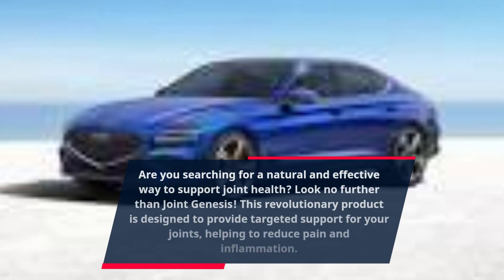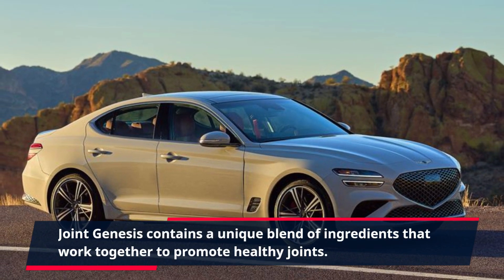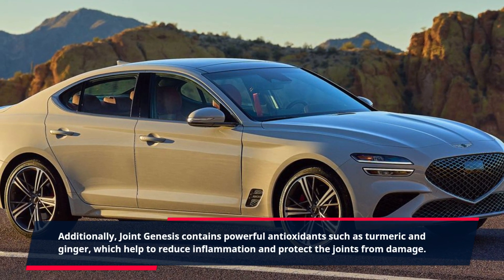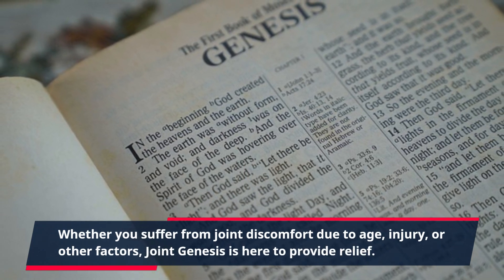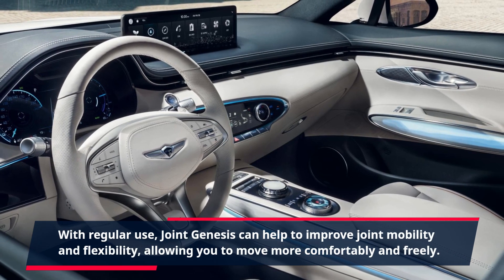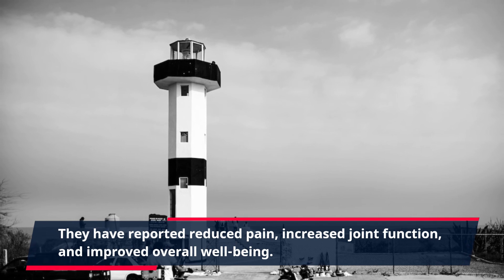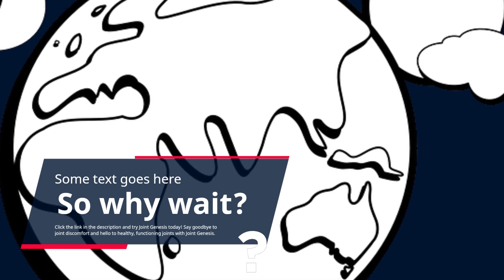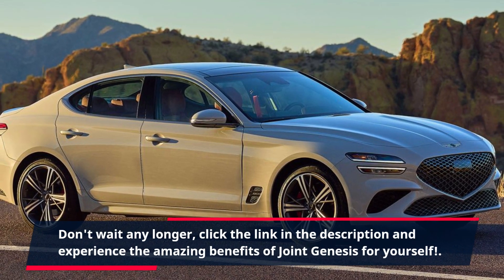"Discover the Ultimate Support for Joint Health with Joint Genesis -The Secret to Enhance Mob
Are you searching for a natural and effective way to support joint health? Look no further than Joint Genesis! This revolutionary product is designed to provide targeted support for your joints, helping to reduce pain and inflammation.

Joint Genesis contains a unique blend of ingredients that work together to promote healthy joints. These include glucosamine, chondroitin, and MSM, which are known for their joint-supporting properties. Additionally, Joint Genesis contains powerful antioxidants such as turmeric and ginger, which help to reduce inflammation and protect the joints from damage.

Whether you suffer from joint discomfort due to age, injury, or other factors, Joint Genesis is here to provide relief. This supplement is perfect for anyone looking to maintain their joint health or recover from previous injuries. With regular use, Joint Genesis can help to improve joint mobility and flexibility, allowing you to move more comfortably and freely.

Don't just take our word for it - many satisfied customers have experienced the benefits of Joint Genesis for themselves. They have reported reduced pain, increased joint function, and improved overall well-being. So why wait?

Say goodbye to joint discomfort and hello to healthy, functioning joints with Joint Genesis. With its all-natural ingredients and proven results, this supplement is a must-have for anyone looking to support their joint health.